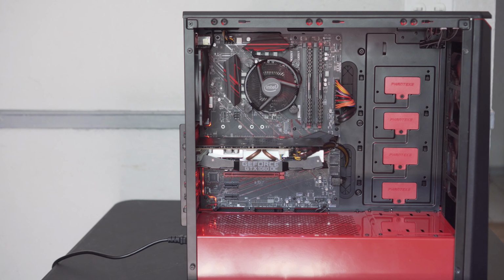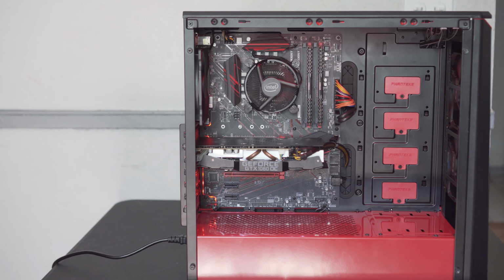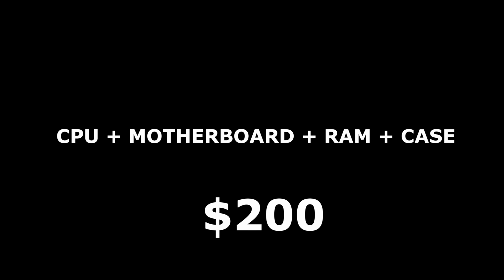Best $400 GAMING PC BUILD| HEAT BUILD| 2020 Benchmarks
Welcome back to another PC Build! This video covers a $400 gaming pc build! AKA the "HEAT" build!

Timestamps

0:00 - Intro
1:57 - Heat showcase
4:08 - Benchmark
6:18 - Outro
Specs:
i5-9400F
PNY GTX 1060 3GB
Corsair Vengeance 32GB 3000MHz
MSI B360 Gaming Plus
Teamgroup 500GB SSD
EVGA 500W 80+ Bronze PSU
Phanteks Eclipse P400

Thank you Oliver Twitch and Alpha Gaming for the music!